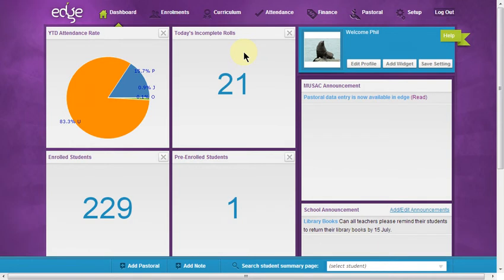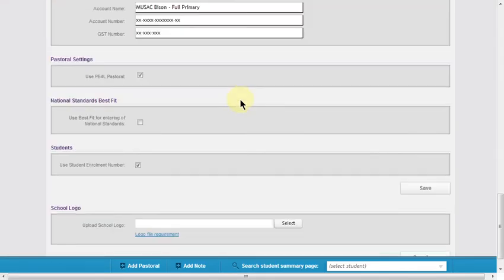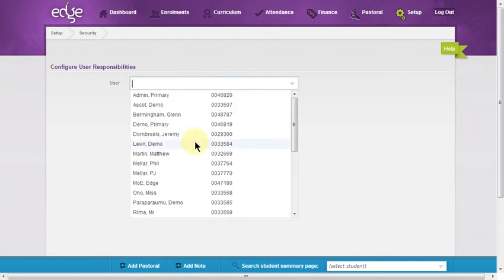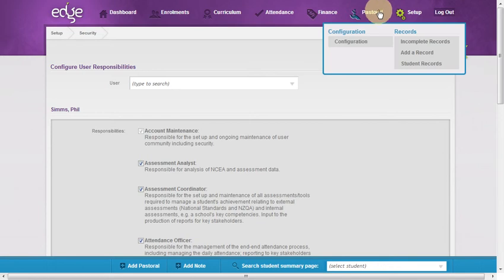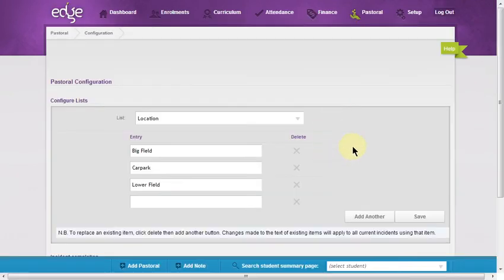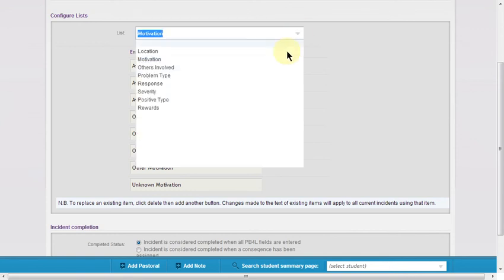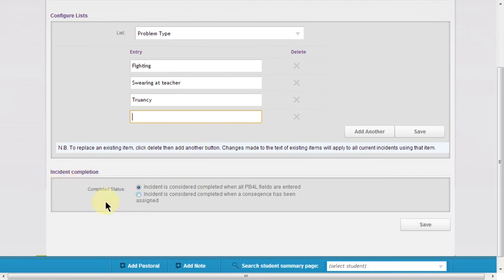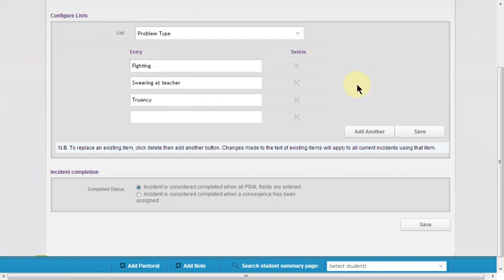edge - Pastoral configuration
Configuring the Pastoral functionality in edge for use n your school